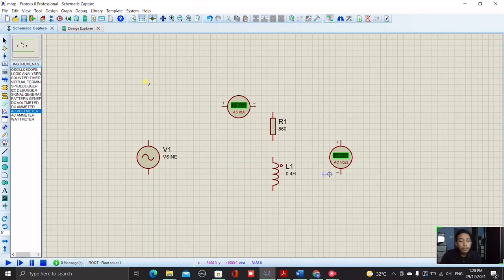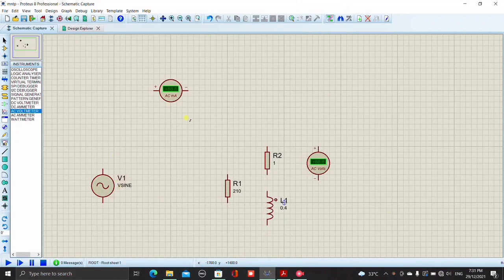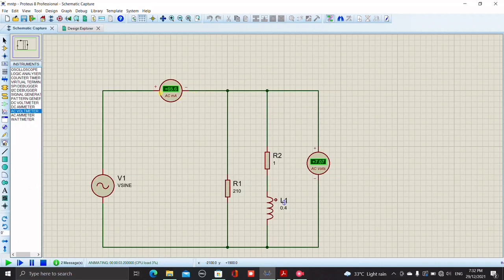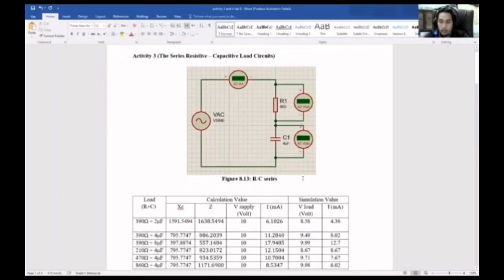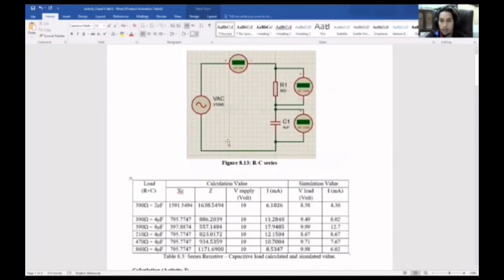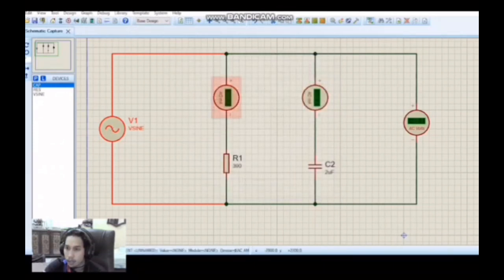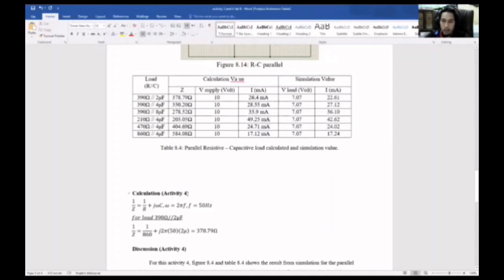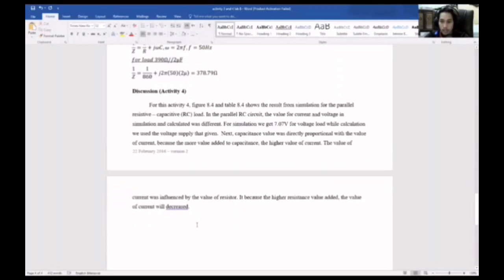LAB 8 S4-2